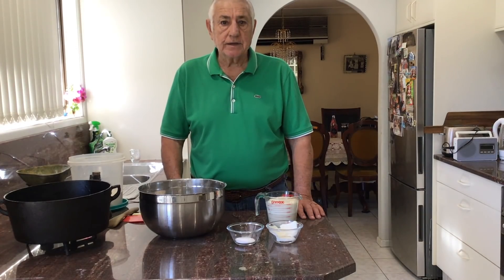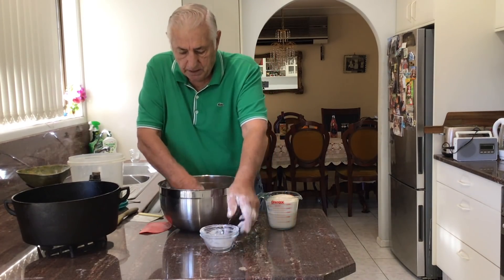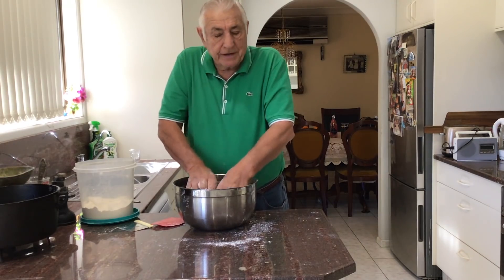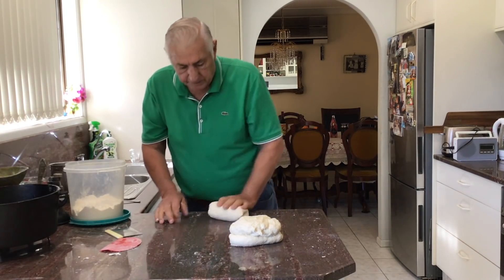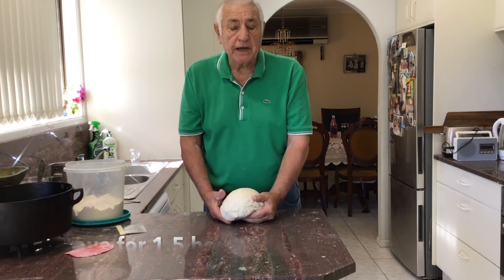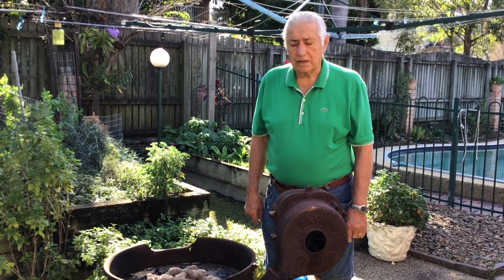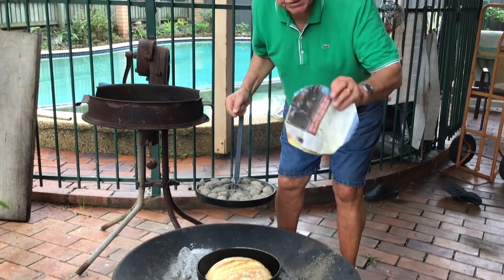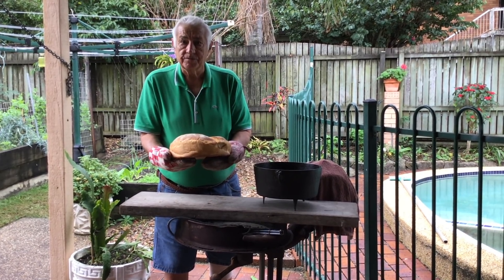How to make Bread in a Camp Oven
This video is my recipe for a Crusty Camp Oven and Dutch Oven Bread. The ingredients for this recipe can be found below:

1kg Bakers Flour
2 Tsp Salt
40 Grams Lard/Margarine
2 Tsp Active Yeast in 300ml Water
300mls of water
2 Tsp Sugar